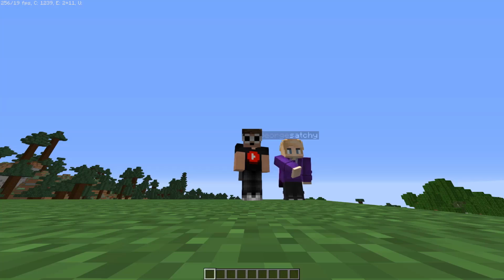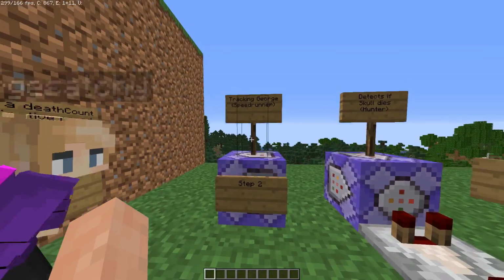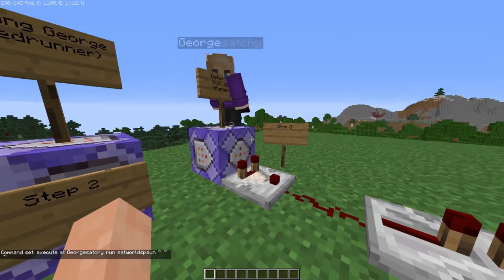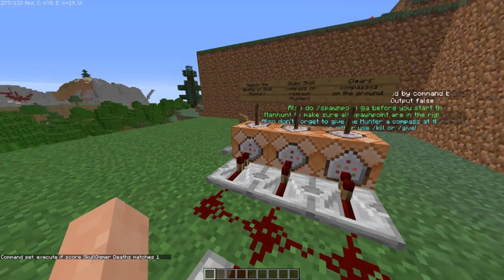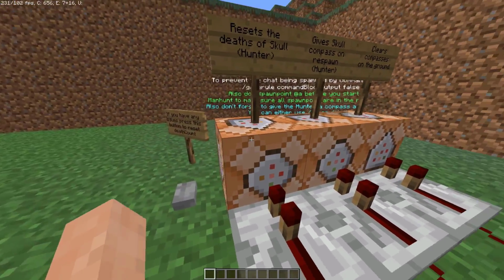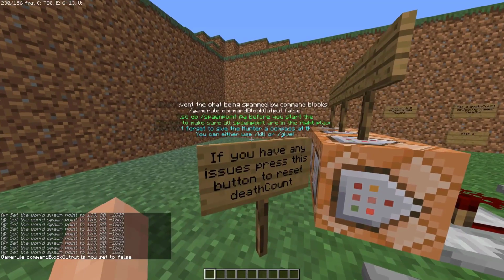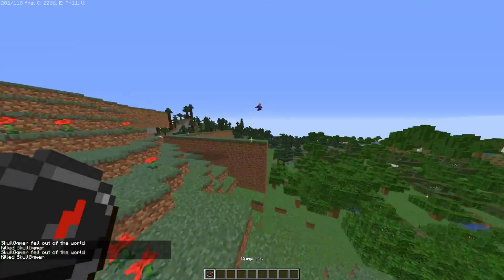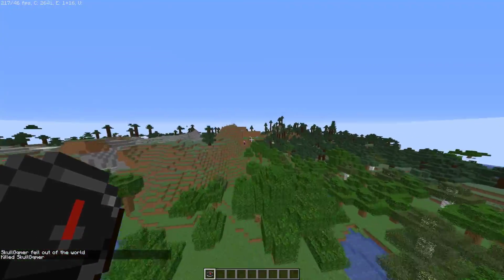How to Make Dream's Minecraft Manhunt Using Simple Commands | Version 1.13 - 1.16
Commands:

/scoreboard objectives add Deaths deathCount
/spawnpoint @a
/gamerule commandBlockOutput false
/give [insert-hunter-ign] compass
execute at [insert-speedrunner-ign] run setworldspawn ~ ~ ~
execute if score [insert-hunter-ign] Deaths matches 1
scoreboard players set [insert-hunter-ign] Deaths 0
give [insert-hunter-ign] compass
kill @e[type=minecraft:item,nbt={Item:{id:"minecraft:compass"}}]

This is just a simple guide explaining how YOU can play Dream's minecraft manhunt for free using command blocks!